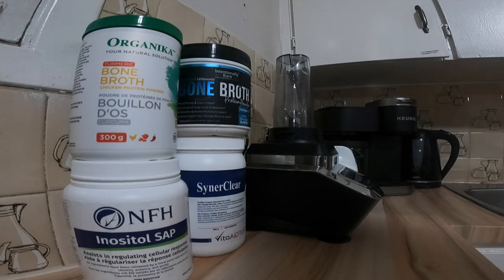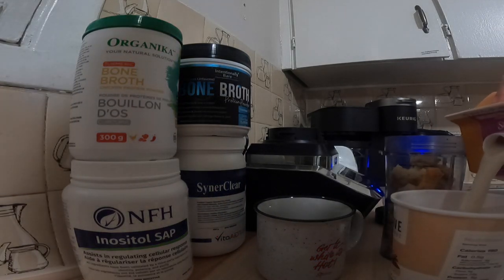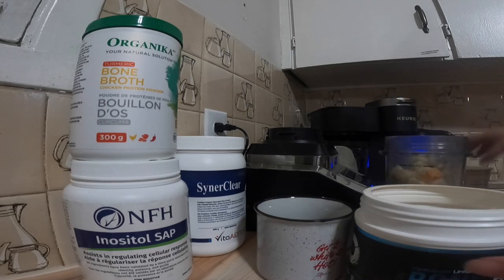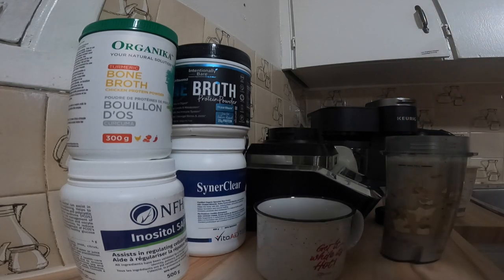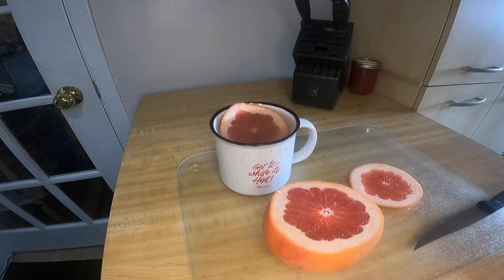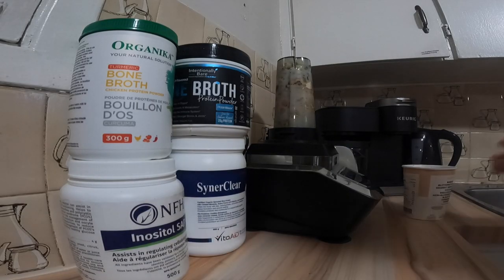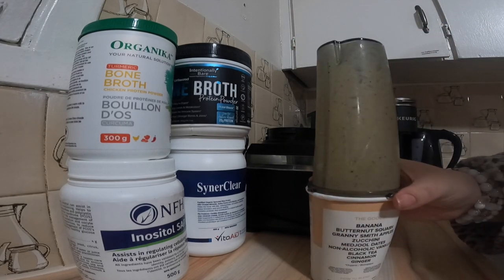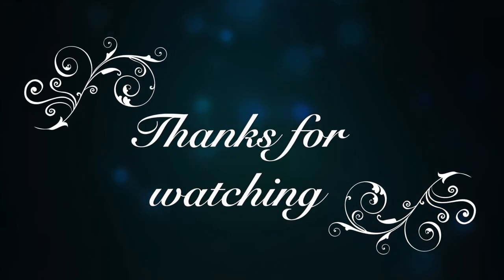My Morning Routine | IIH & PCOS | Diet - Intermittent fasting - Treatment - Trampoline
My morning routine everyday.

- I wake up around 5-6 in the morning
- Have warm lemon grapefruit water
- Take my supplements on an empty stomach with my warm lemon grapefruit water
- Jump on the trampoline for about 20 mins

- (If my IIH pressure is too high that day, I will used a vibrating neck massager before jumping on the trampoline)
This is the one I use:

- (if my IIH pressure still a bit high I'll put ice on the back of my neck and head)

- Around 10-11AM I'll have my protein shake.
Must have berries, veggies, flax seeds, inositol & bone broth protein powder
(In this video it's cheat day)

Best bone broth protein powder

Inositol: I got mine from my naturopath but here's one I recommend